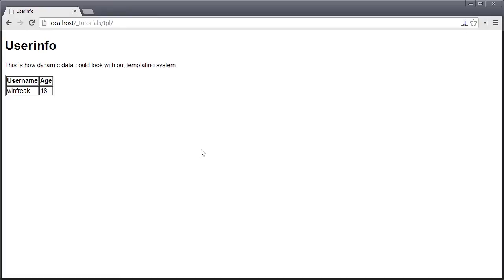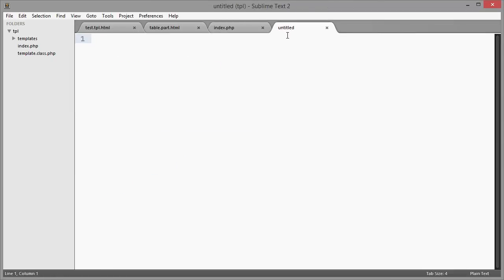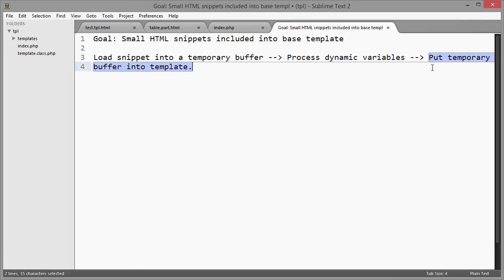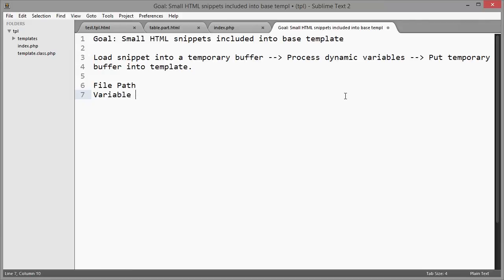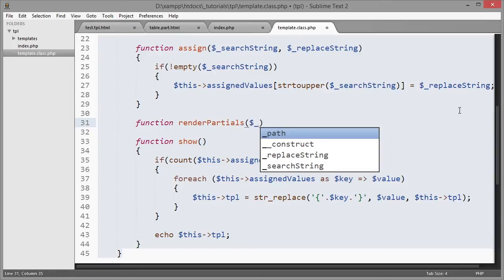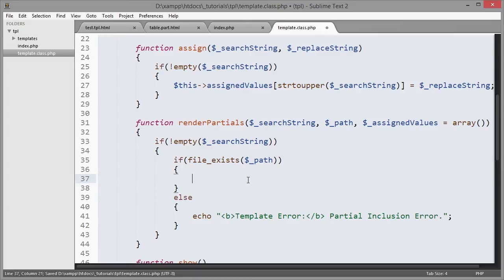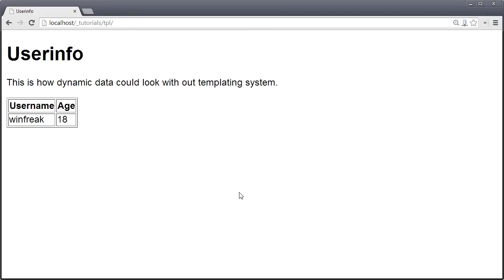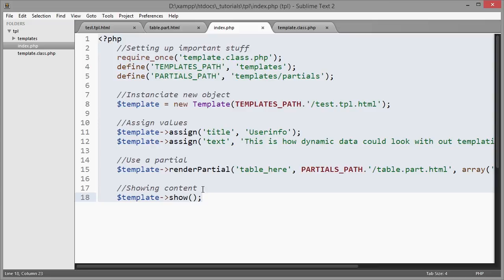PHP: Template System Pt. 2 - Partials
A nice little addon video for those who want to do more...